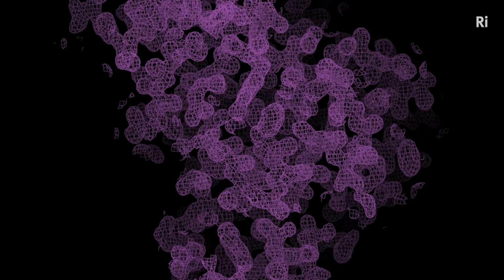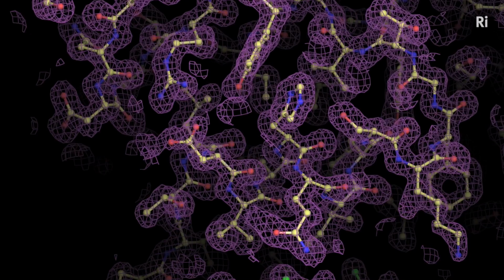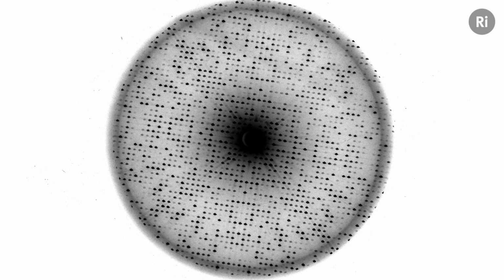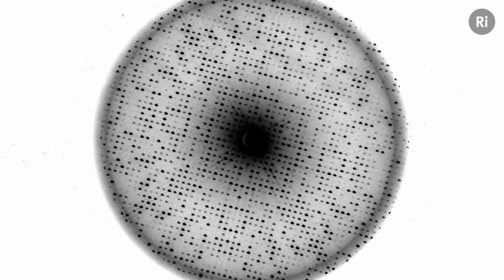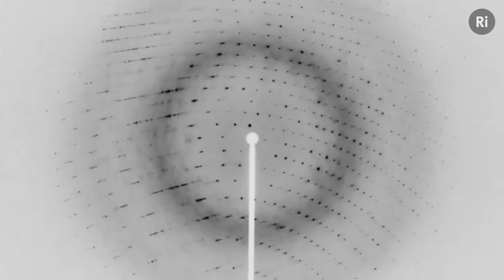Structure and Order: A century of symmetry with Judith Howard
When the study of crystallography first began over a century ago, it would take scientists a year to read simple molecular structures. Technology advancements and corroborated methods have since shaped the crystallography landscape; enabling scientists, like Judith Howard, to solve simple molecular structures before her morning coffee!

In this final part of our series, Judith explains her love affair with crystallography and the ever-changing methods enabling quicker and simpler decoding or increasingly complex structures.

Plus, learn about Judith's experiences working with the inspirational pioneer of crystallography, Dorothy Hodgkin.

The interview with Judith Howard took place before her Friday Evening Discourse at the Ri on 31 January 2014. Listen to the event

This film was supported by the Science and Technologies Facilities Council (STFC).